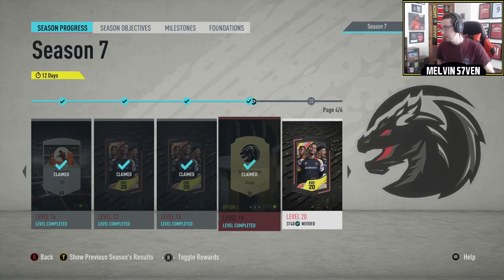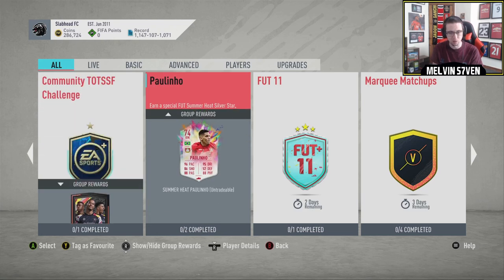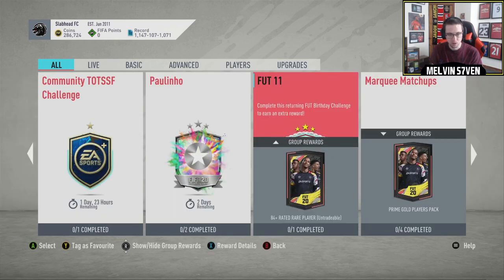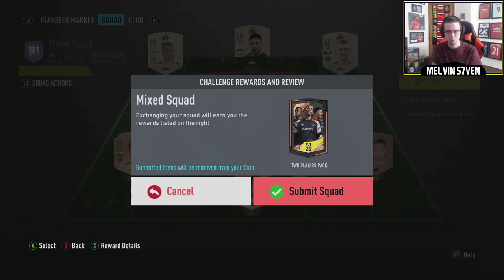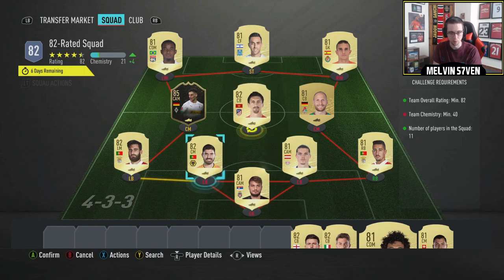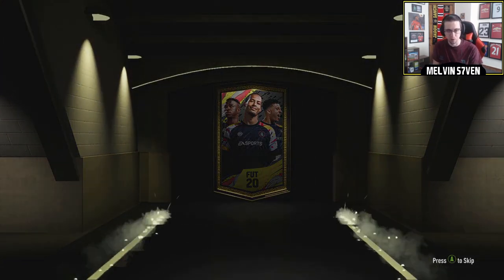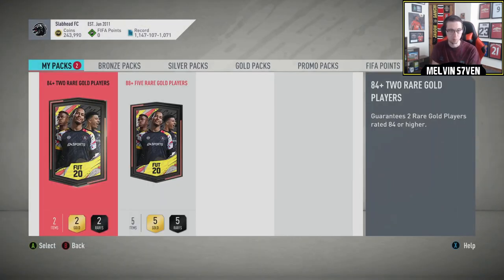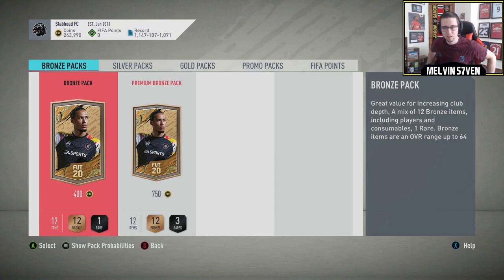INSANE GUARANTEE PACKS! WE OPEN OUR 5 x 88+ PACK! & 84+ DOUBLE UPGRADE - W or L? - Episode 5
EA has released some brand new upgrade packs. 5 x 88+ guarantee pack which isn't repeatable and a double 84+ player pack which is repeatable as well as a few others. Is this a W or a L?

I also stream on Twitch. A variety of games including Fifa 20, FM19/20, Warzone & random games like the old Harry Potter titles or new Crash games. A mix and match really!

Friday - 3-7pm
Saturday - 3-7pm
Sunday - 3-7pm